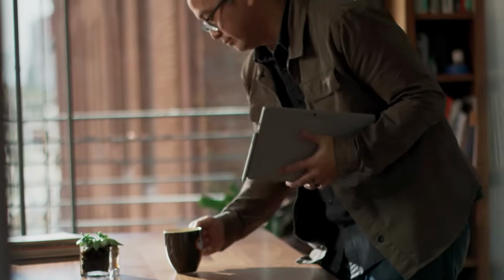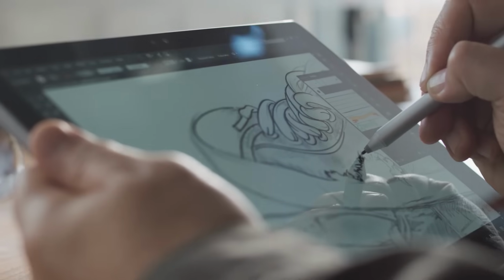Adobe Illustrator + Microsoft Surface Pro | Adobe Creative Cloud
See how working with Adobe Illustrator on the Microsoft Surface Pro lets creativity flow.